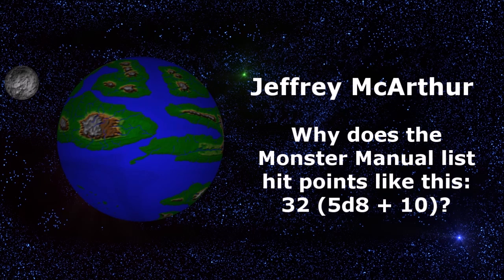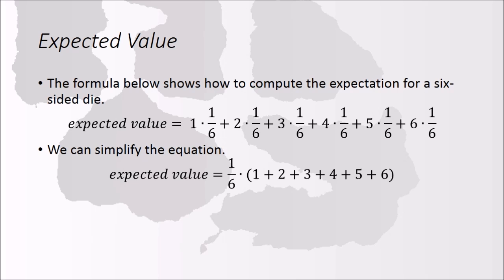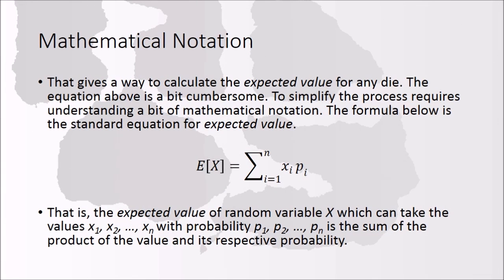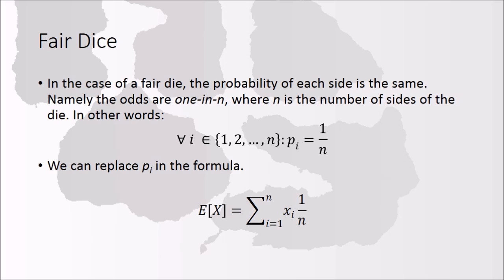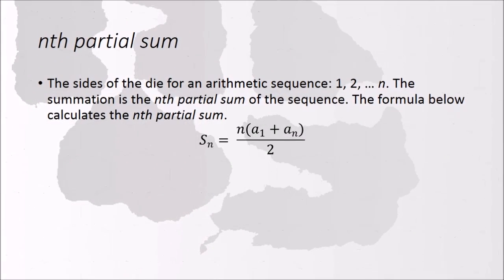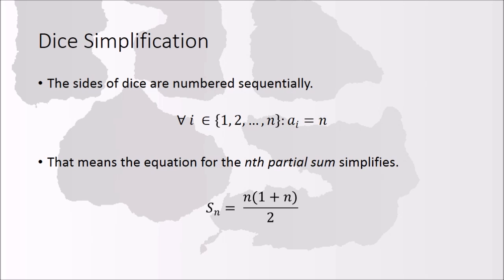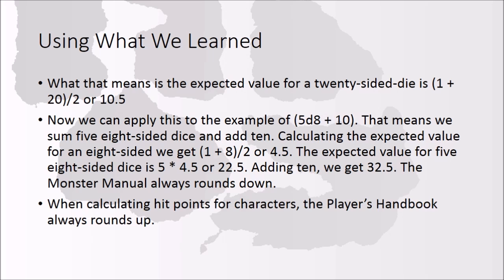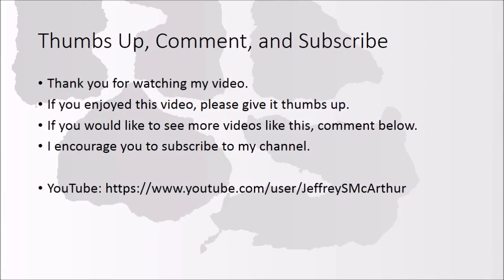Why does the Monster Manual list hit points like this: 32 (5d8 + 10)?